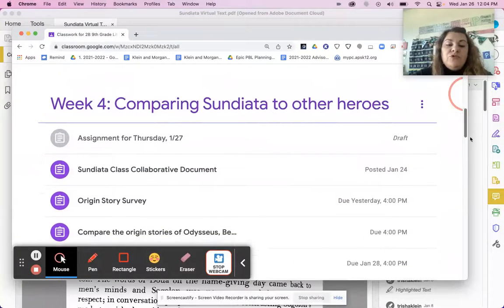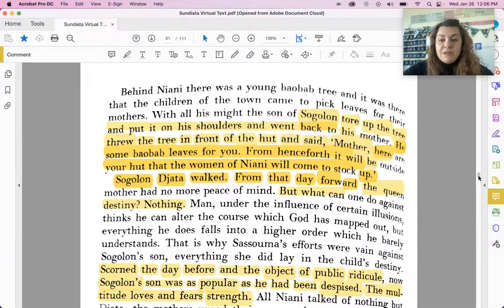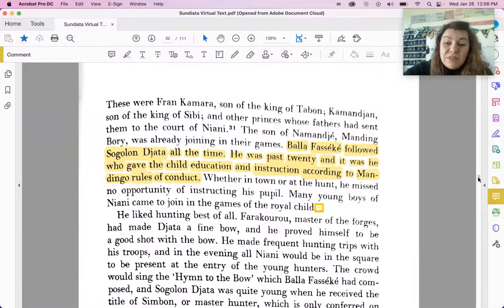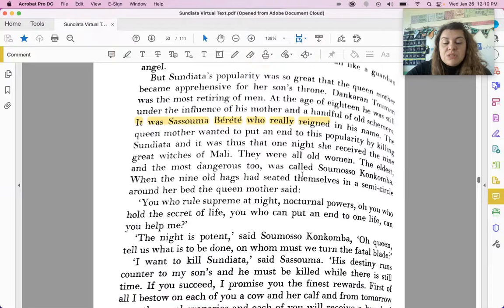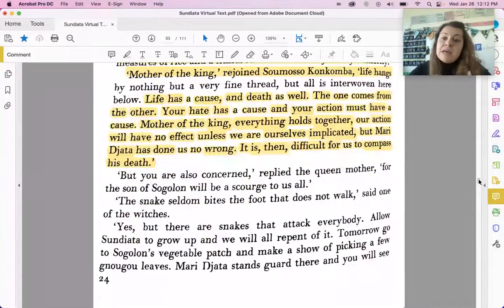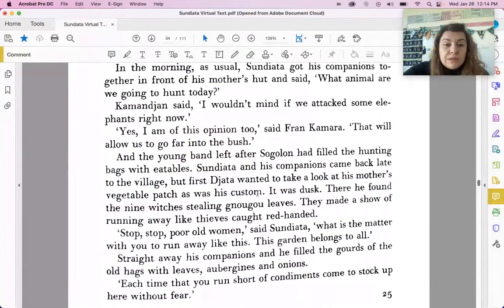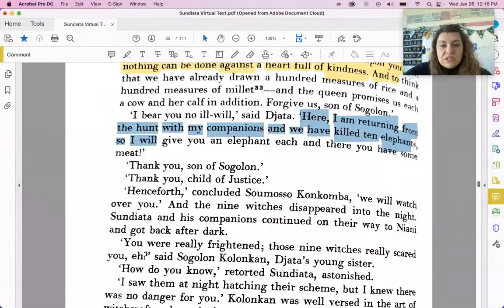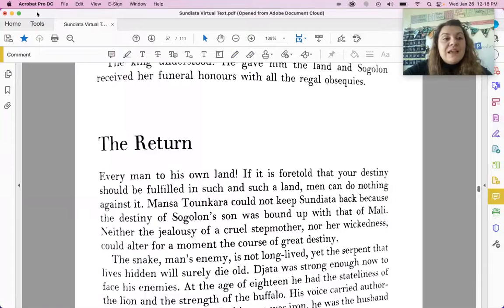The End of the Lion's Awakening